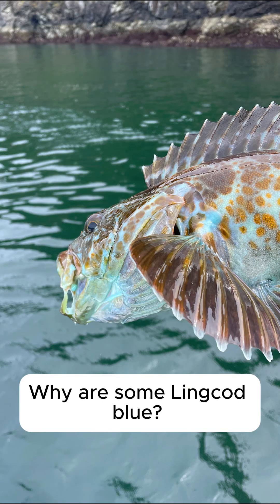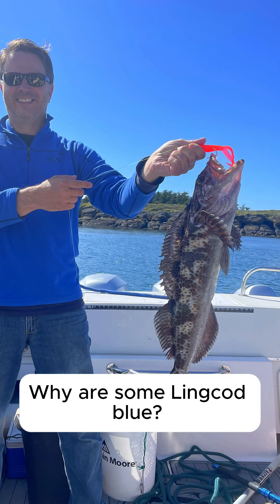Ever pulled up a lingcod and thought, "Wait... why is it blue?"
About 20% of lingcod in the Pacific Northwest come up with this wild blue-green hue—known as the “Blue Flesh Mystery.”
Spoiler: It’s totally normal (and safe to eat).
That blue tint comes from a pigment called biliverdin (say that 5x fast)—and while scientists aren’t totally sure why it happens, it might be linked to diet, genetics, or liver function.
The flesh turns white when cooked and tastes exactly the same as the others. We even did a taste test to be sure.
Have you ever caught a blue lingcod? Tell us below or drop a pic!